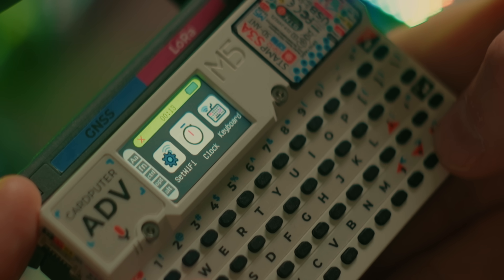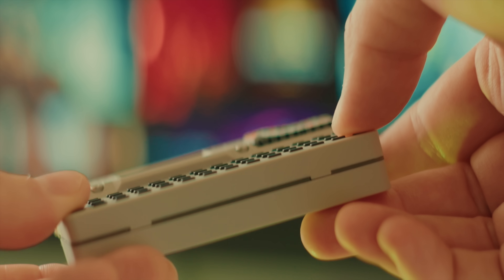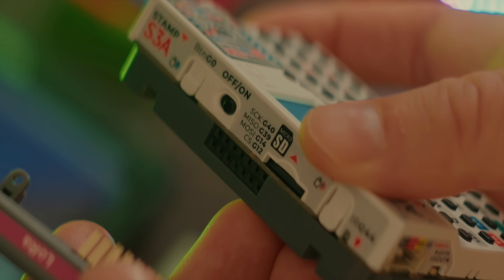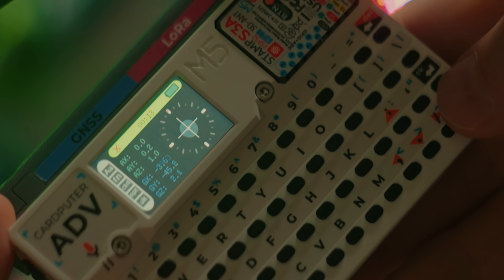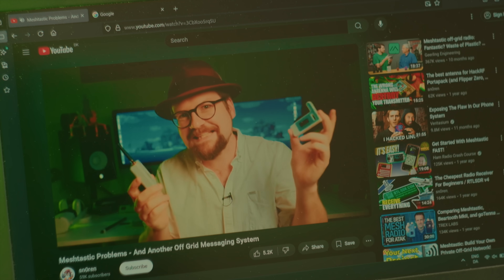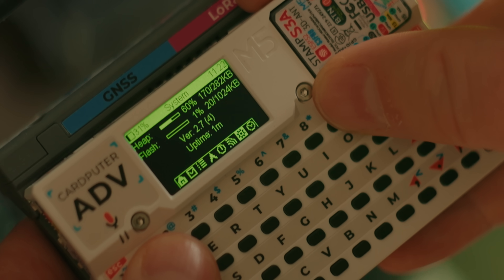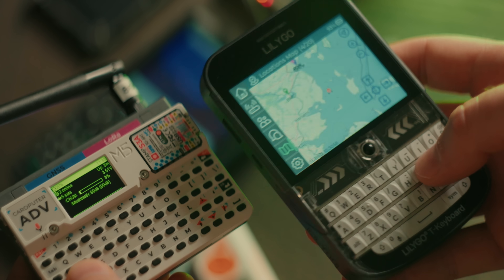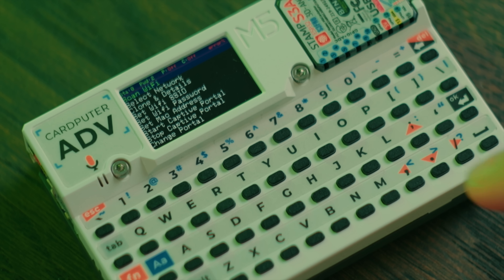The new Cardputer ADV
This is a cheap little computer that literally fits in your pocket. It has a tiny screen and a keyboard and you can find a bunch of interesting community made firmware utilities, pentesting software and even games for it. This new version now features an expansion bus on the back - and this new LoRa module turns it into a little standalone Meshtastic device, for communicating off grid. This is Cardputer ADV from m5stack.

The Cardputer ADV and LoRa/GPS module in this video was provided free of charge to me from M5Stack. They have had no say in the making of this video.

0:00 Intro
0:42 Cardputer Hardware
2:17 New expansion bus
3:30 Meshtastic firmware
6:08 Meshtastic problems
6:59 Evil Cardputer firmware
9:00 Flipper Zero and Pwnagotchi
9:22 Launcher bootloader
10:41 Future possibilities
11:41 Outro